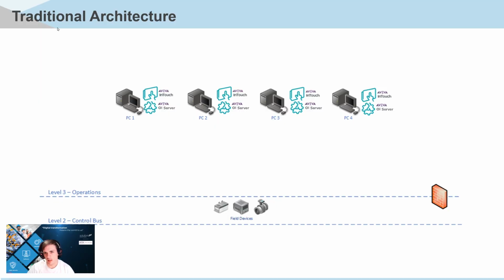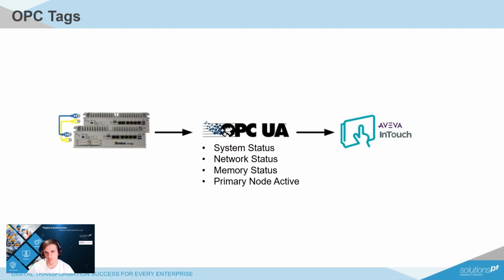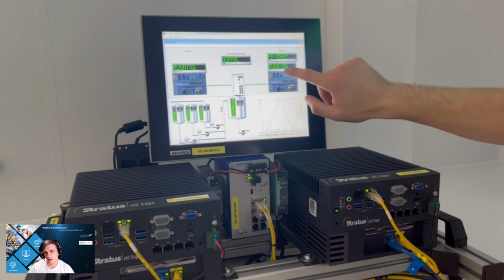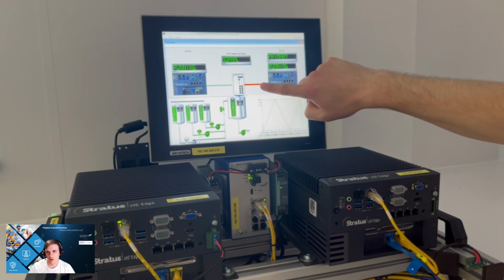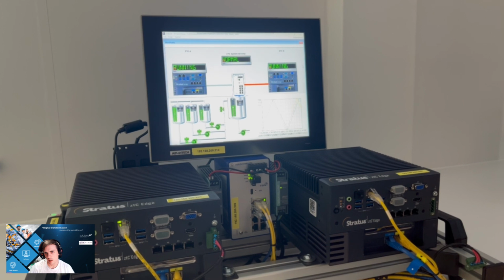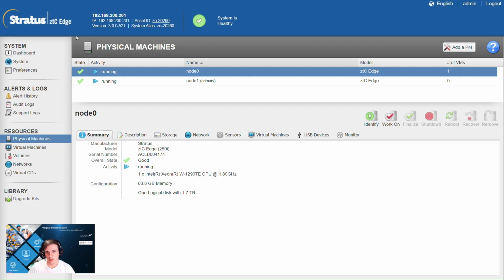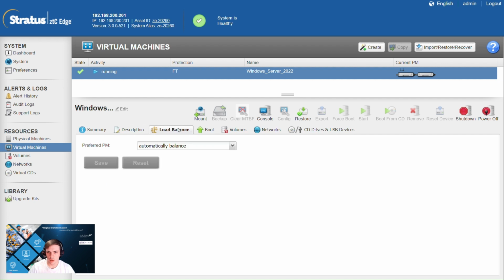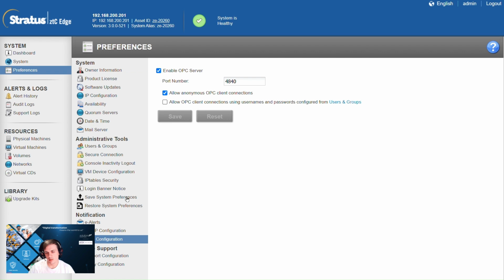Monitoring Stratus ztC Edge using OPC UA Tags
In this episode of Tech Bytes, Tom talks us through how to move from a traditional Thick Client Architecture to a new Thin Client Architecture using Stratus ztC Edge, and how to monitor status of the system using OPC tags to alert relevant personnel when issues or warnings occur so issues can be addressed pre-emptively.

Stratus ztC has the ability to run virtual machines on redundant hardware that supports Fault Tolerant Mode. This means that if one server fails, the virtual machines will resume on the partner server. This video shows how you can monitor the status of this redundancy using OPC UA tags in InTouch.